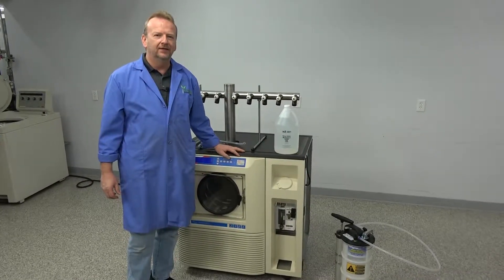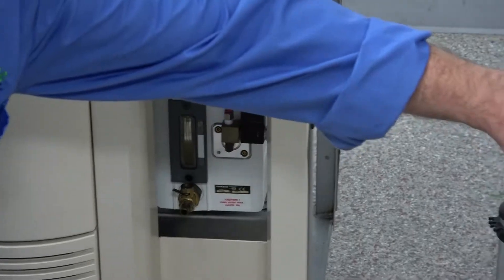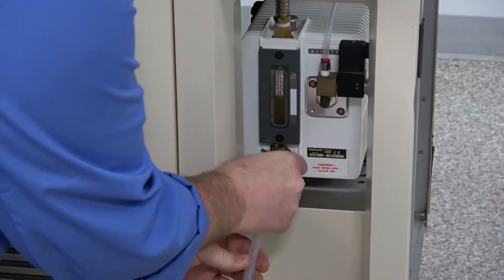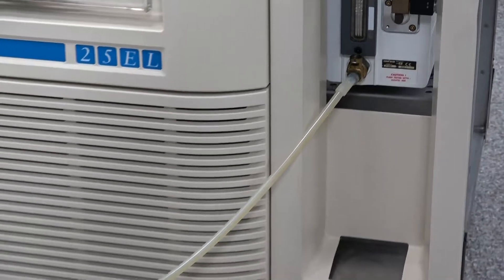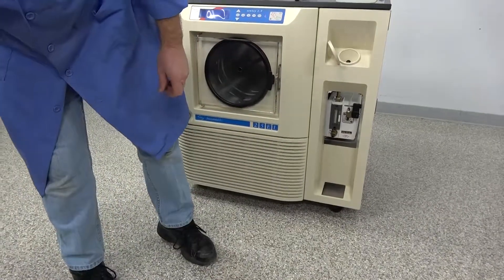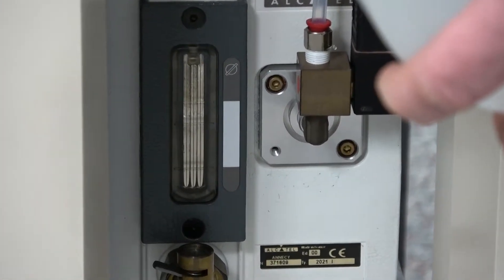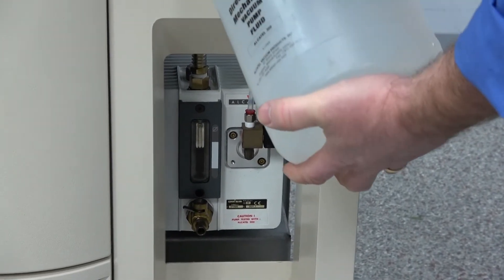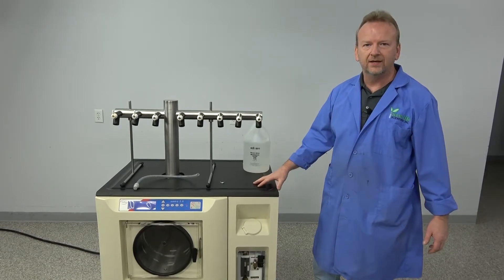How to Change Oil in VirTis Freeze Dryer - Fast and Clean!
How clean and efficient it is to change the oil in the vacuum pumps of our VirTis freeze dryer systems. No need for mess or waste when changing the oil in your vacuum pumps. See our freeze dryers currently available for purchase